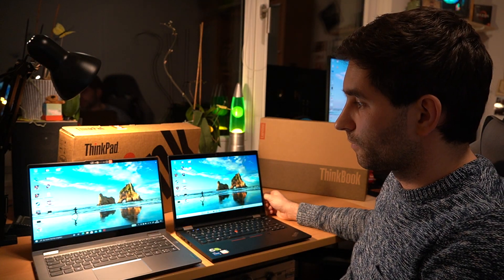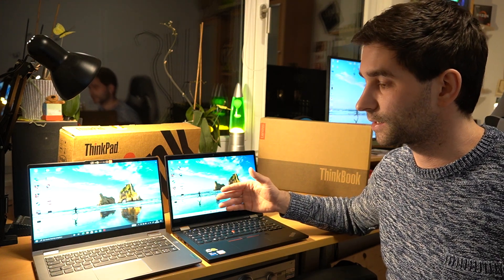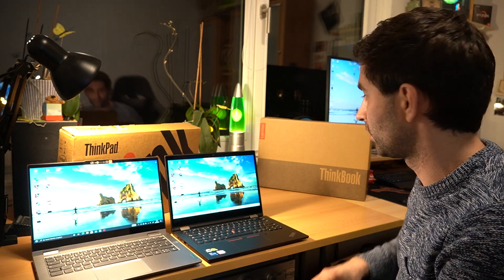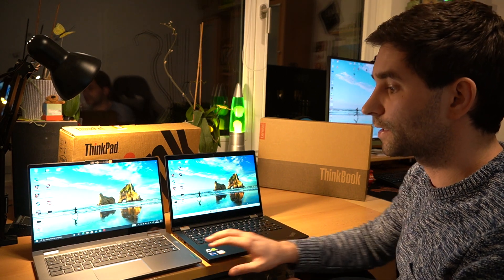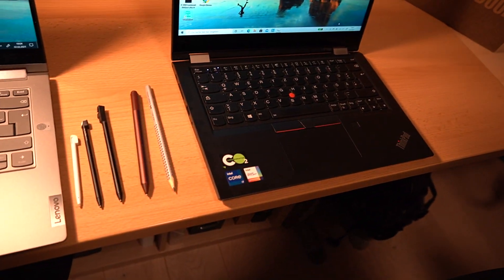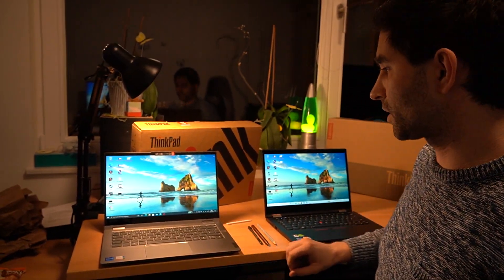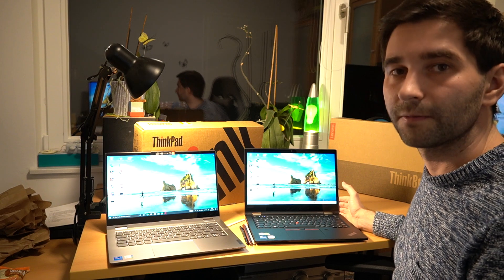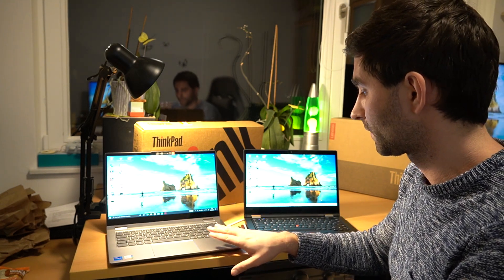Lenovo Thinkbook 14s Yoga vs. Thinkpad L13 Yoga (Gen2)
I try to help you guys out there to make the right decision :)

Hardware (both)
I7 1165G (Tiger Lake)
Iris XE (96 Units)
16GB DDR4-3200
512GB SSD

Benchmarks:
Notebooks plugged in, maximum performance settings

F1 2018 (min/avg/max)
Thinkpad (28/36/40)
Thinkbook (32/37/42)

PCMark10
Thinkpad 4971
Thinkbook 5021